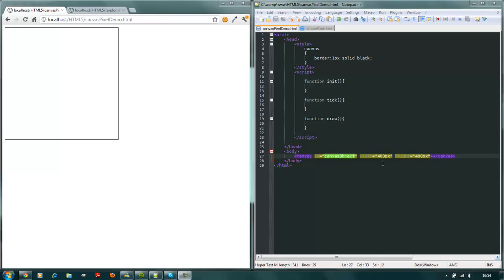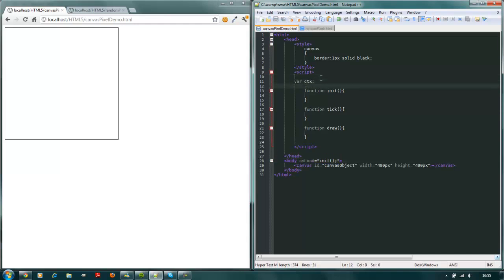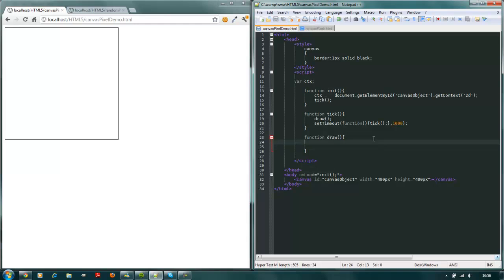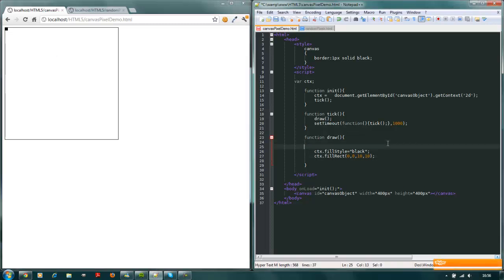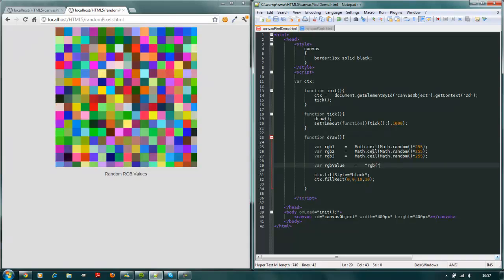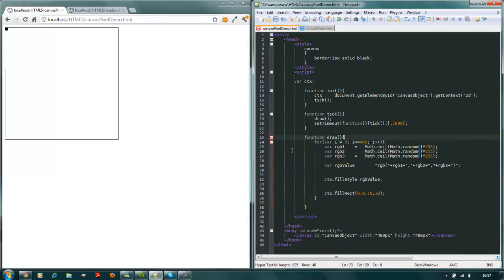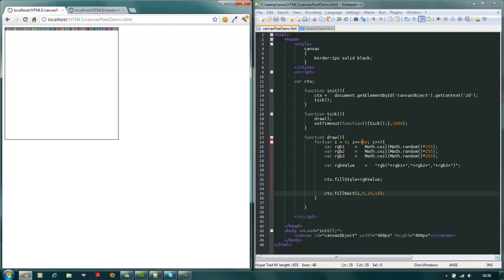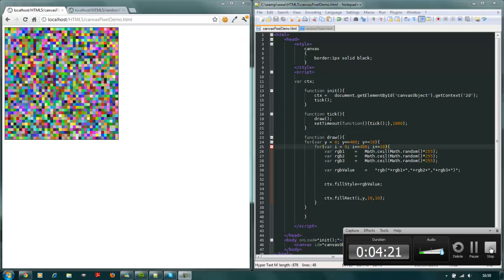HTML5 Basic Canvas Animation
Some basic animation in the HTML Canvas element.

This incredibly basic and brief demo shows a way to get rgb colours in each pixel (or block) of the canvas, and then updates it randomly every set period of time. This code can be taken out and replaced with your own animation/drawing functions.

Apologies for the speed at which it goes through, and apologies for my voice (I have a cold).